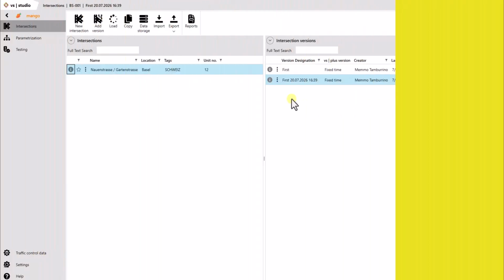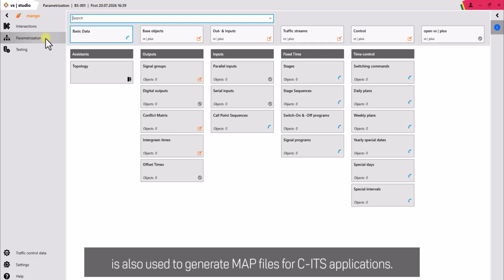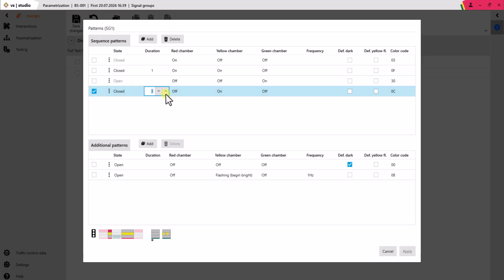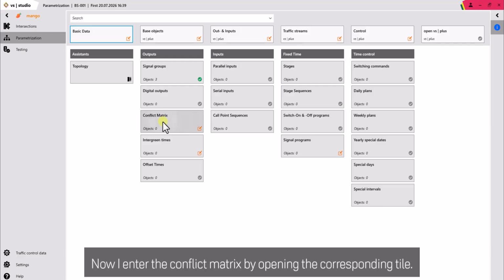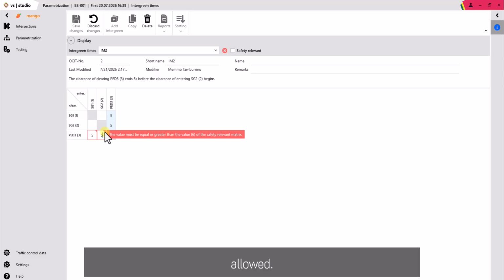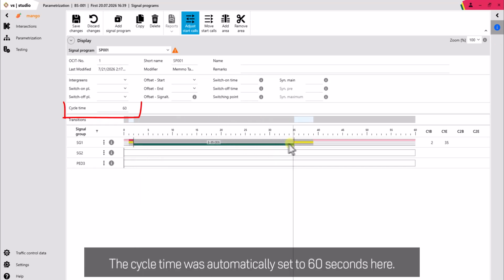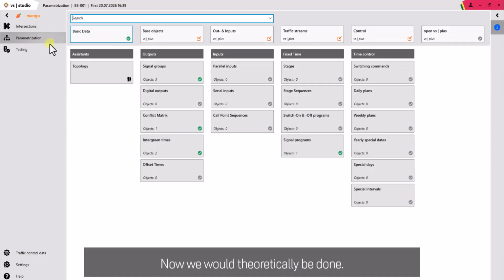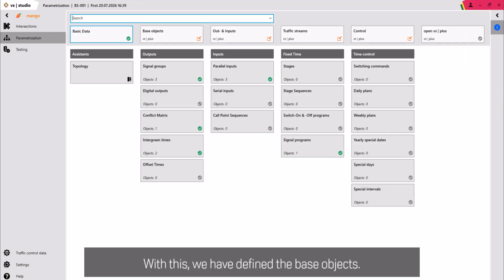First vs | plus Parameterization - (English)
This video covers the basics of creating your first vs | plus parameterization (supply) in vs | studio.

It shows how to create and configure the basic objects of a vs | plus supply. These include signal groups, conflicts, intergreen times, detectors, and an initial signal program. This configuration forms the basis for the subsequent generation of a traffic-actuated vs | plus control.

This video is intended for users who want to create a vs | plus supply in vs | studio and learn the first essential steps of basic configuration.